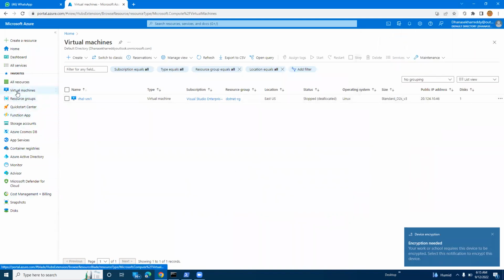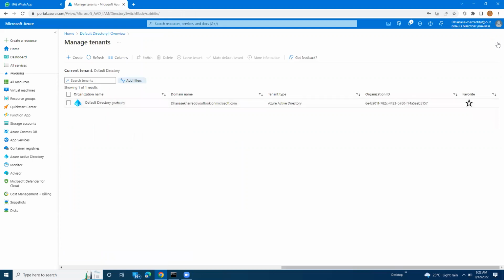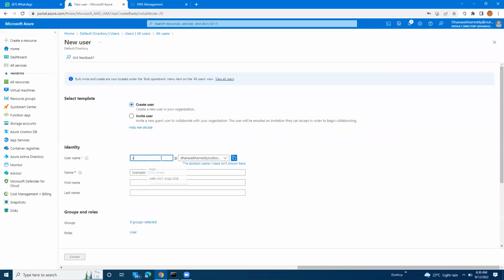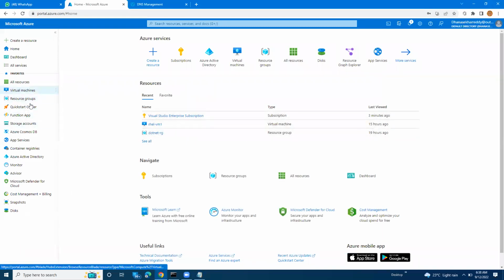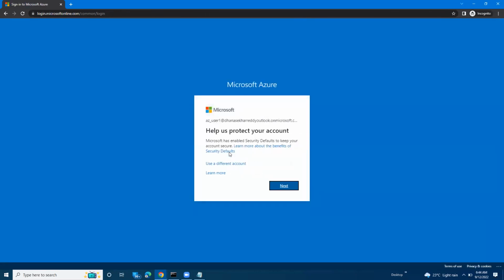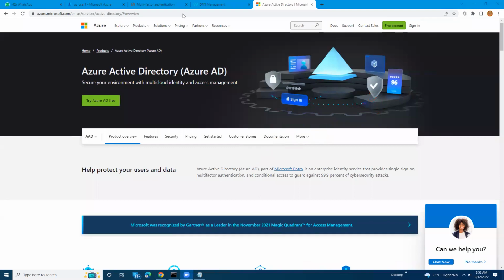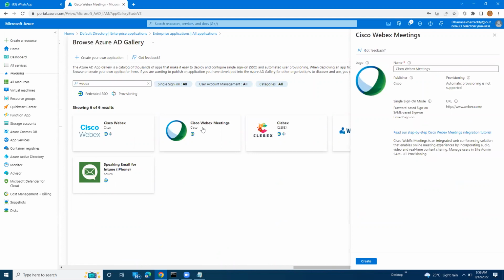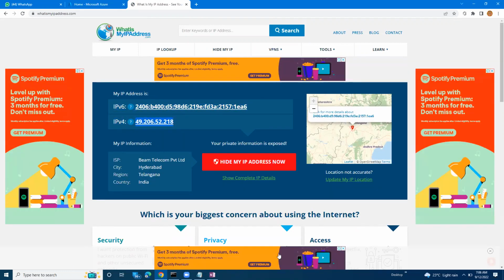C 26 MS AZURE + Azure DevOps 12th Sep